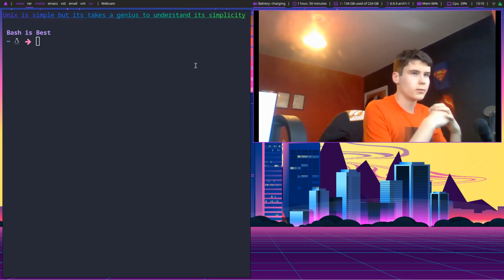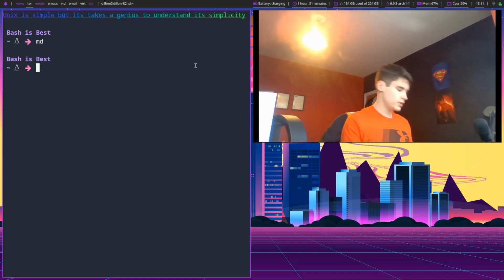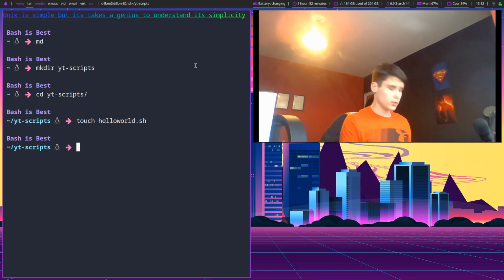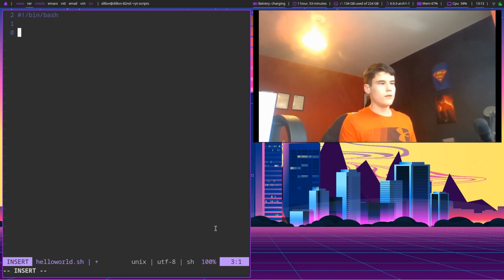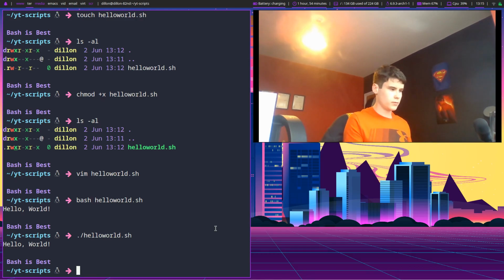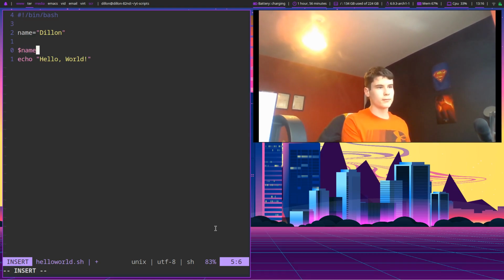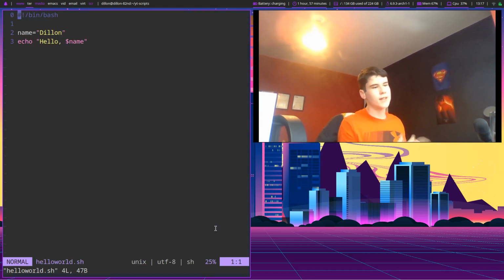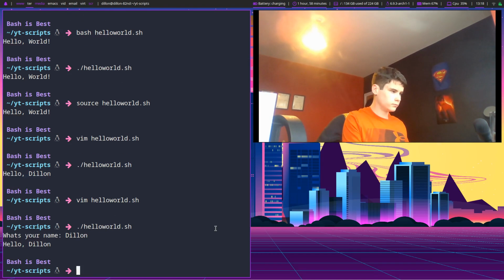Learn Bash Scripting Ep0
Learn Bash Scripting Ep1

In this video I will teach you how to do some basic Bash scripting, and basic vim and terminal commands.